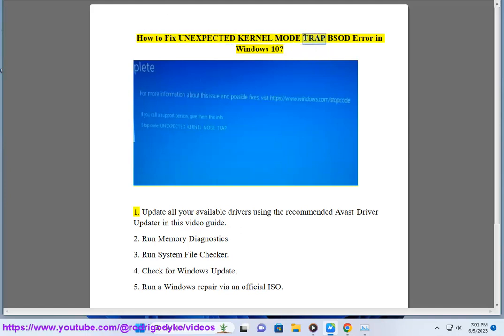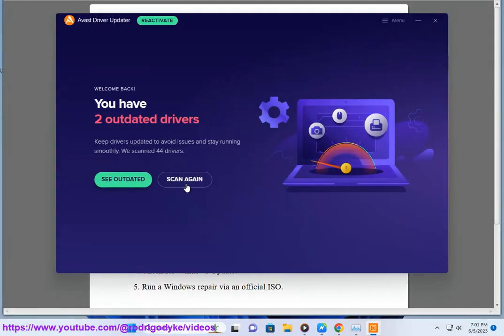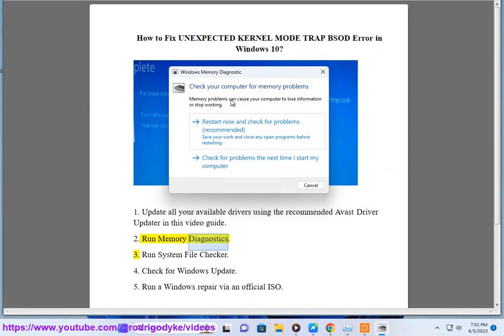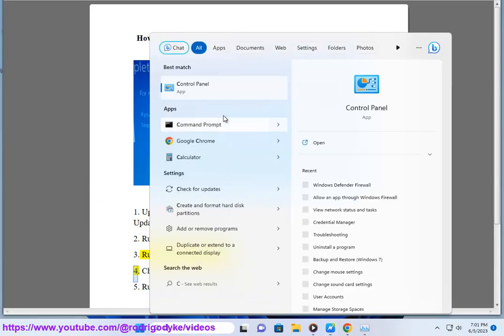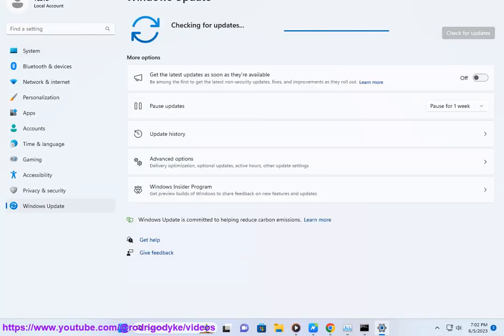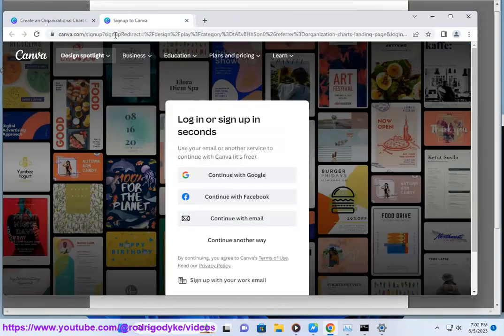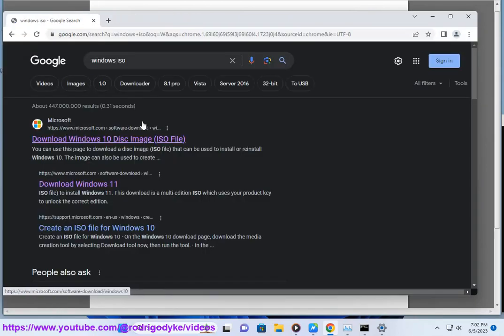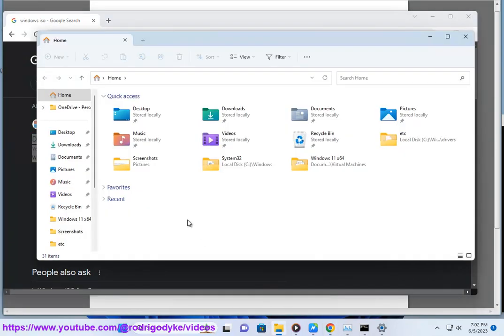Fix UNEXPECTED KERNEL MODE TRAP BSOD Error in Windows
Here's how to Fix UNEXPECTED KERNEL MODE TRAP BSOD Error in Windows. Run Avast Driver Updater@ to keep your device drivers up-to-date, easily & effectively.

UNEXPECTED KERNEL MODE TRAP is a type of Blue Screen of Death (BSoD) error that occurs when the kernel encounters an unexpected condition that it cannot handle. This can be caused by a variety of factors, including:

* **Hardware problems:** This is the most common cause of UNEXPECTED KERNEL MODE TRAP errors. Faulty or incompatible hardware, such as RAM, can cause this error.
* **Software problems:** Corrupt or outdated drivers, or software that is not compatible with your system, can also cause this error.
* **Overclocking:** Overclocking your CPU or GPU can also increase the risk of this error.
* **Viruses or malware:** A virus or malware infection can also cause this error.

If you are getting UNEXPECTED KERNEL MODE TRAP errors, there are a few things you can try to fix the problem:

1. **Check your hardware:** Run a diagnostic tool to check for any hardware problems. If you find any problems, replace the faulty hardware.
2. **Update your drivers:** Make sure you have the latest drivers for your hardware. You can download the latest drivers from the manufacturer's website.
3. **Uninstall any recently installed software:** If you recently installed any software, uninstall it and see if the error goes away.
4. **Reset your BIOS:** If you have overclocked your CPU or GPU, reset your BIOS to its default settings.
5. **Run a virus scan:** Use a virus scanner to scan your computer for viruses or malware. If you find any viruses or malware, remove them.
6. **Restore your system to a previous point in time:** If you have a system restore point from before you started getting the error, you can restore your system to that point.

If you have tried all of these things and you are still getting UNEXPECTED KERNEL MODE TRAP errors, you may need to contact your computer manufacturer or a computer technician for help.

Here are some additional tips to help you prevent UNEXPECTED KERNEL MODE TRAP errors:

* **Keep your software up to date:** Make sure you have the latest updates for your operating system and other software.
* **Use a good antivirus program:** A good antivirus program can help protect your computer from viruses and malware, which can cause UNEXPECTED KERNEL MODE TRAP errors.
* **Don't overclock your hardware:** Overclocking your hardware can increase the risk of UNEXPECTED KERNEL MODE TRAP errors.
* **Back up your data regularly:** If you do get a UNEXPECTED KERNEL MODE TRAP error, you will lose any data that was not backed up. Make sure you back up your data regularly to prevent data loss.